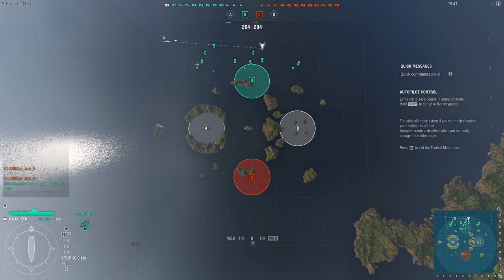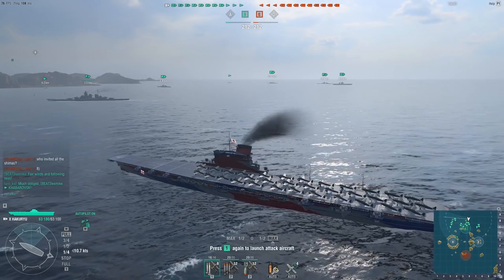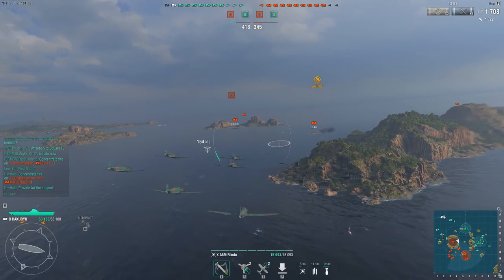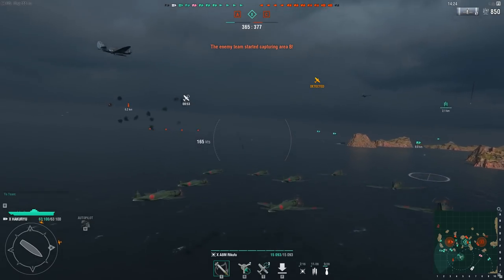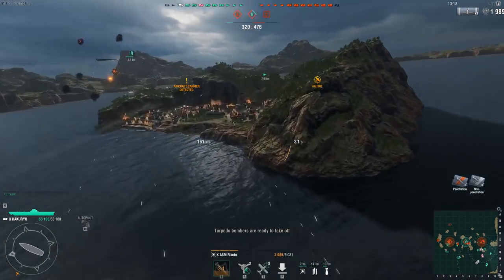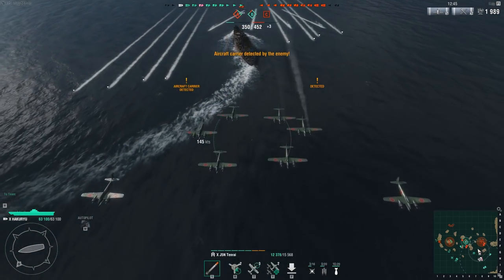YOU SUNK MY BATTLESHIP (World Of Warships)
Play World of Warships for free New players will receive 1 Million Credits, the USS Langley Premium Aircraft Carrier, 3 days premium time, and more by using my code PLAYLANGLEY2019.